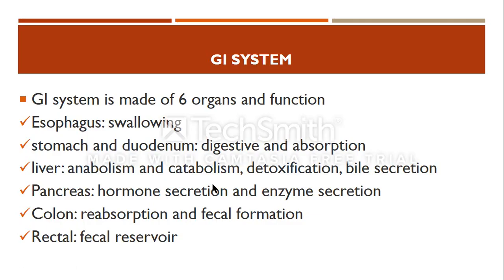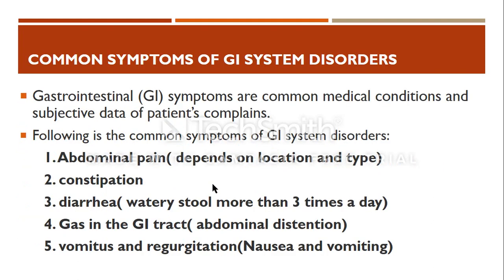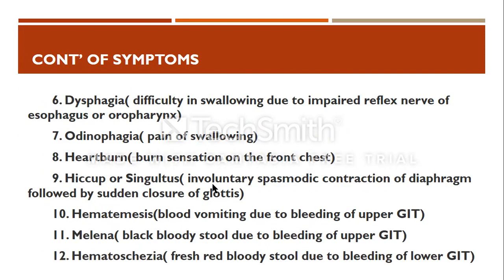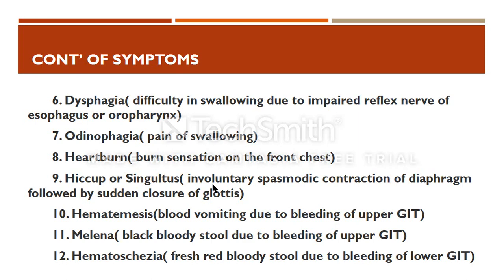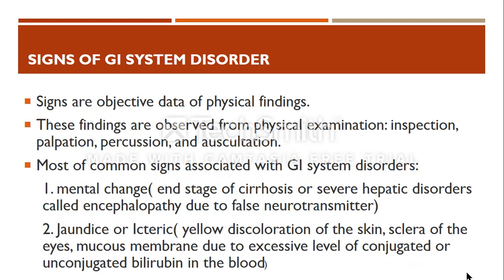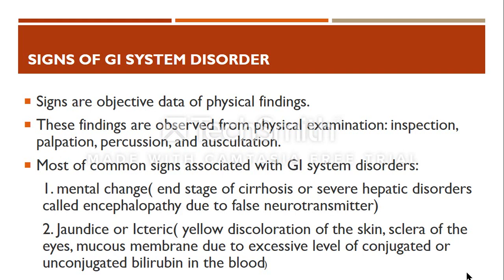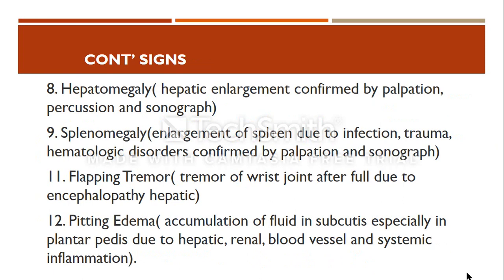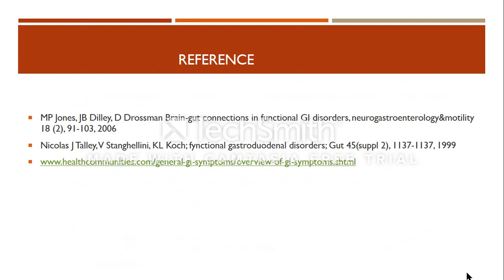signs and symptoms ,medical diagnosis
signs and symptoms ,medical diagnosis ,with their meaning in clinical skills(semiology) ,with well explanation slide